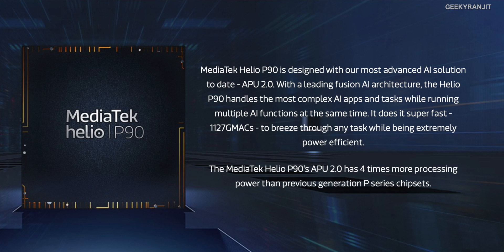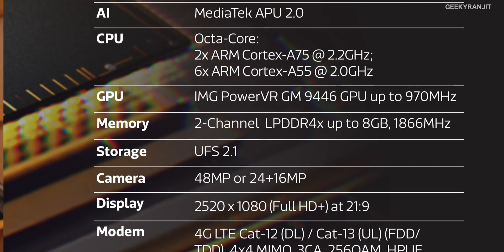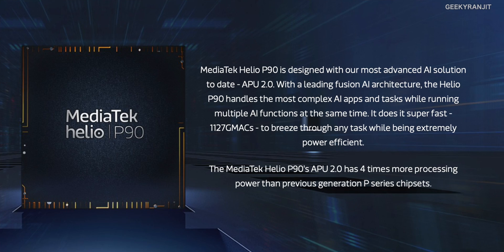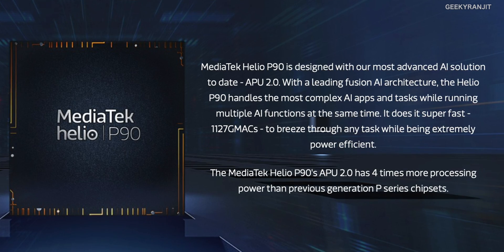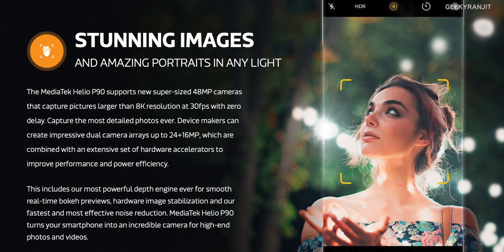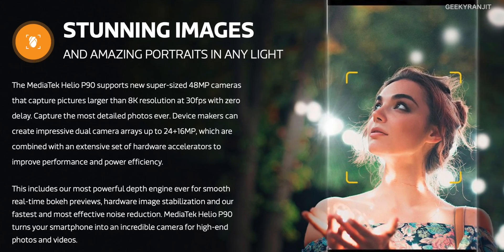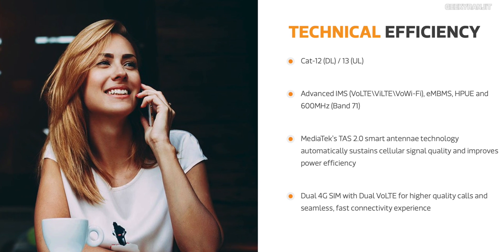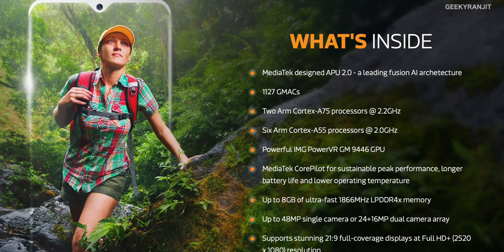MediaTek Helio P90 Overview - Most Powerful Chipset By MediaTek Yet?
Overview of the New MediaTek Helio P90 SOC this is a new chipset by MediaTek based on the powerful Cortex A75 & A55 it also has a new APU 2.0 for 4x faster AI apart from that improvements in imaging and this can be a very powerful chipset in the mid-range smartphone market.